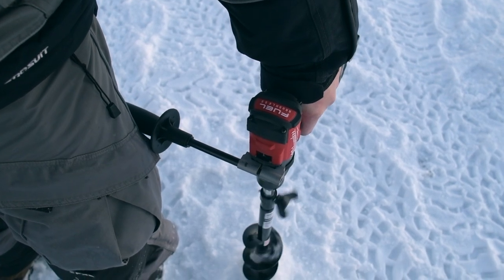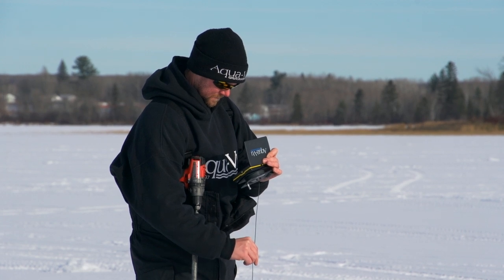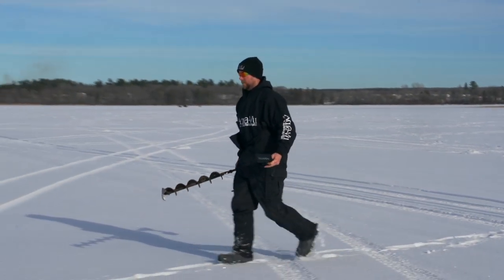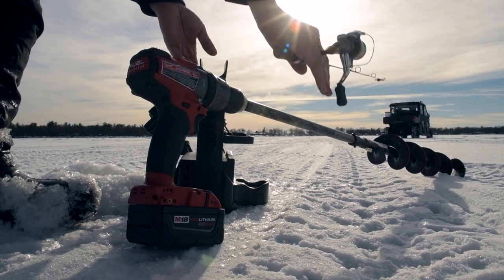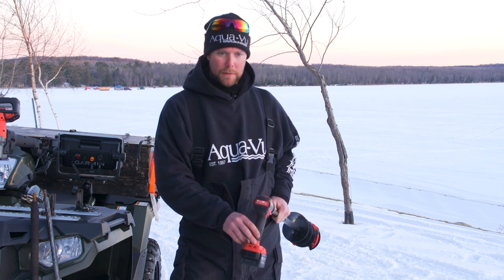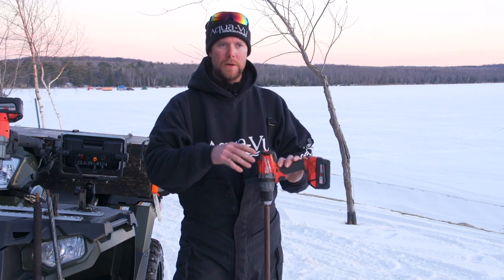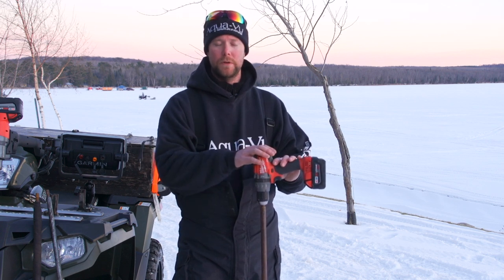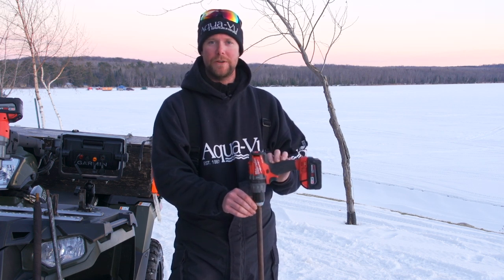Cordless Drills for Ice Augers (Overview)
Cordless drills have been used for ice fishing for a LONG time, but they haven't truly popularized until recent years. In this video, Ryan Wilson talks about the history of drills on the tournament scene and how he chooses/utilizes these tools.